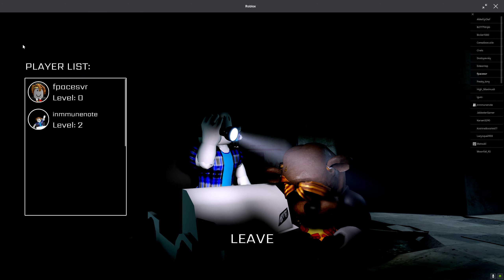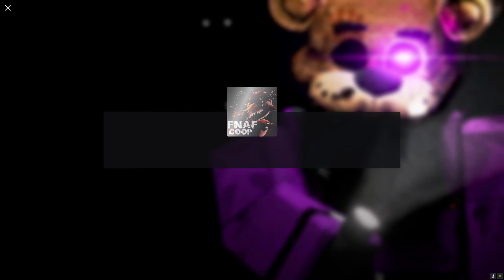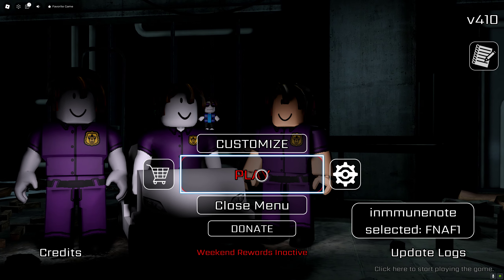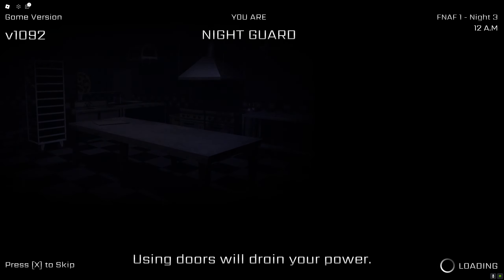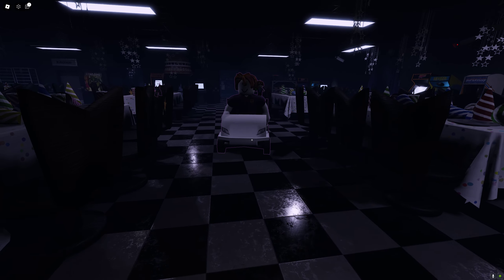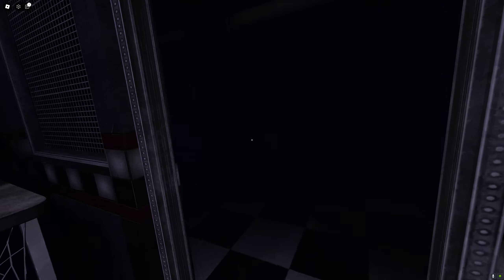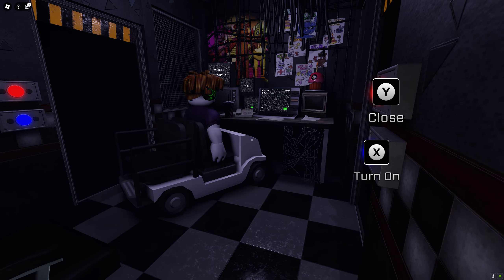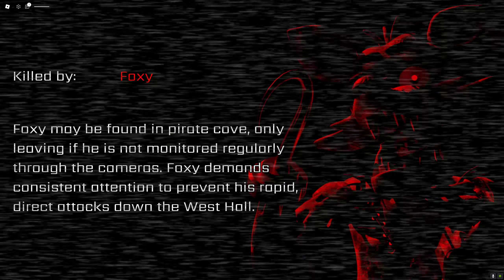Surviving Five Nights At Freddys Coop